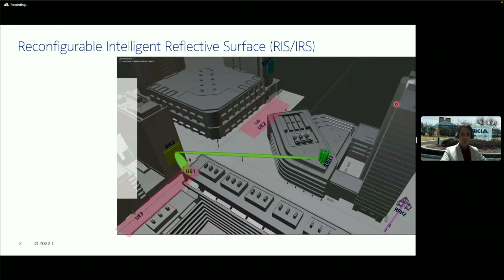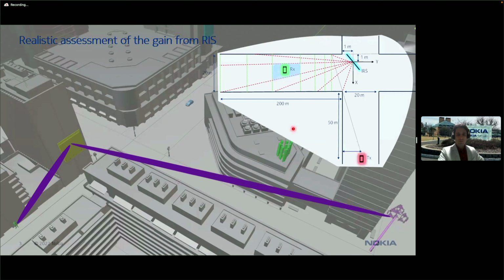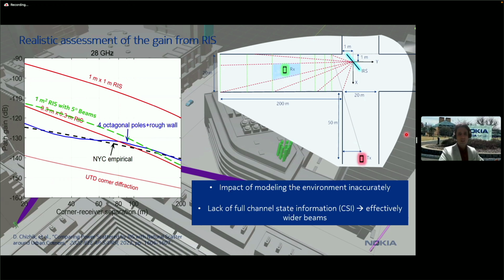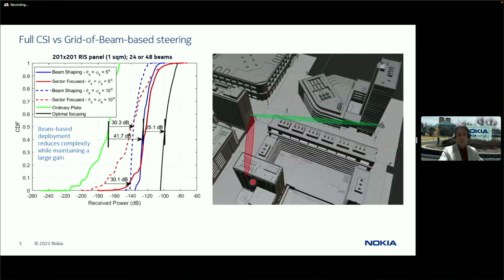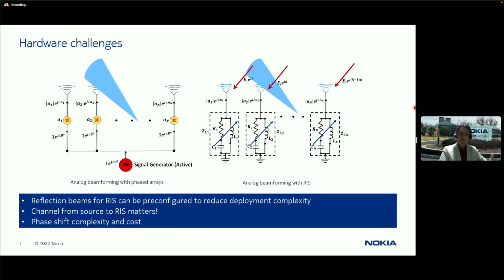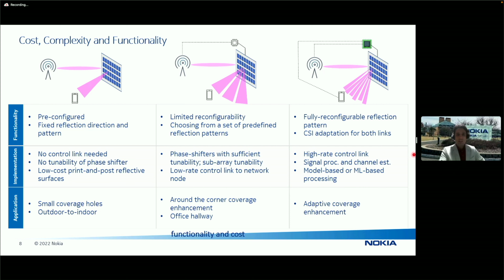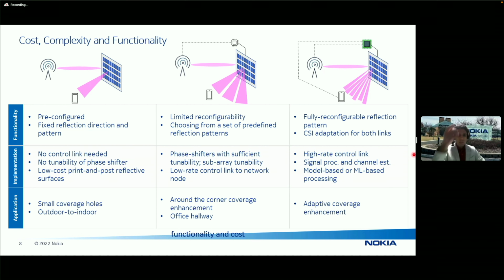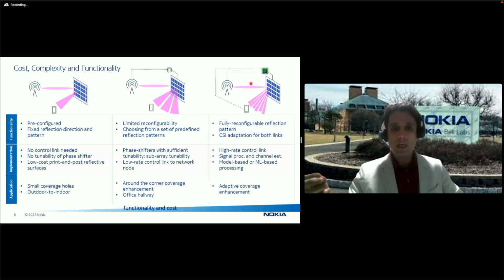Saeed Khosravirad - Reconfigurable intelligent surfaces: opportunity or trap?